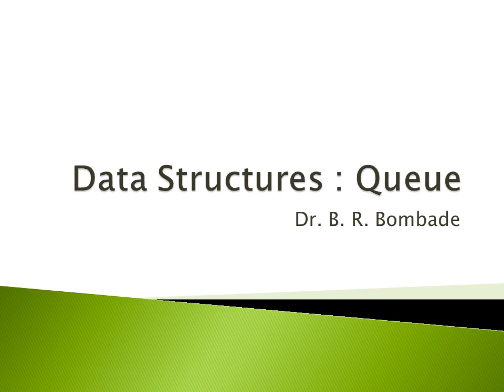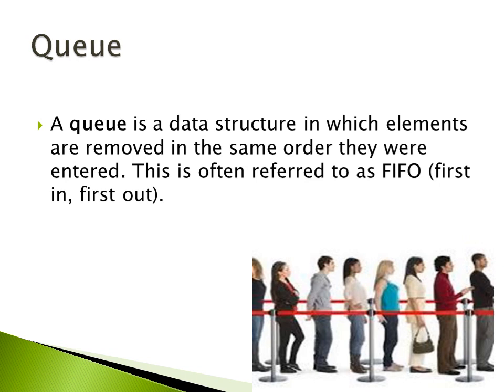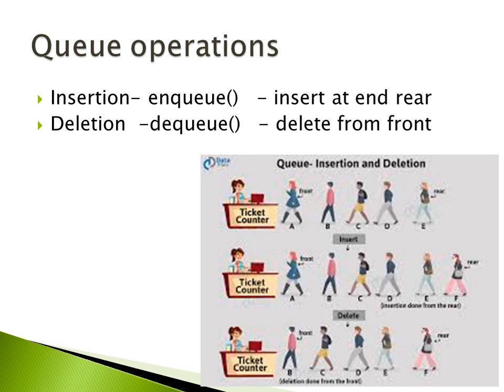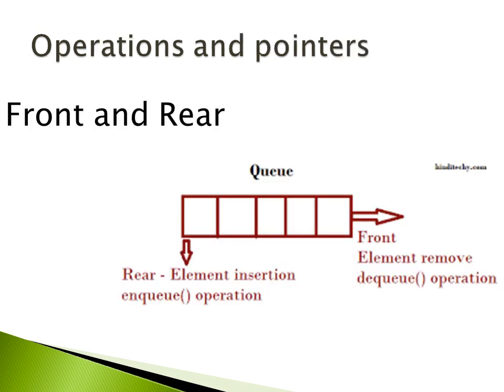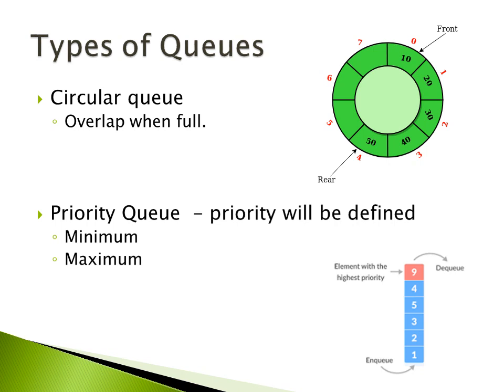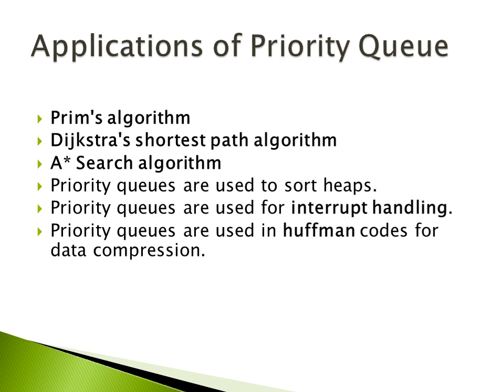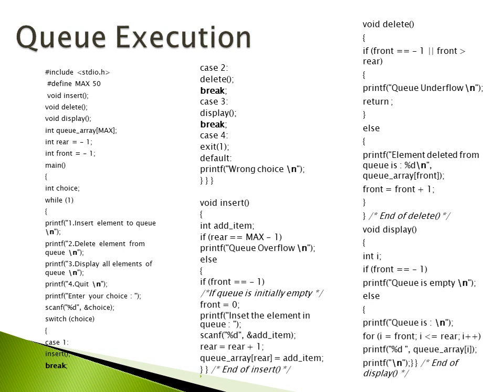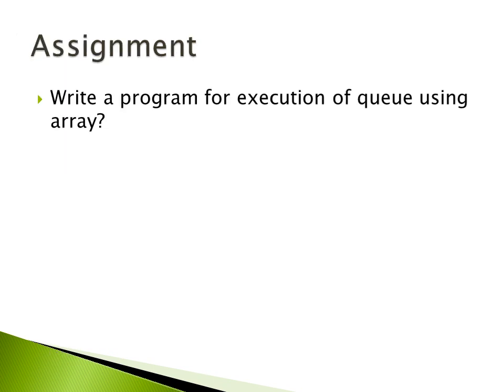Data structure - queue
By B. R. Bombade
Department of Computer Science and Engineering
SGGSIET, Nanded